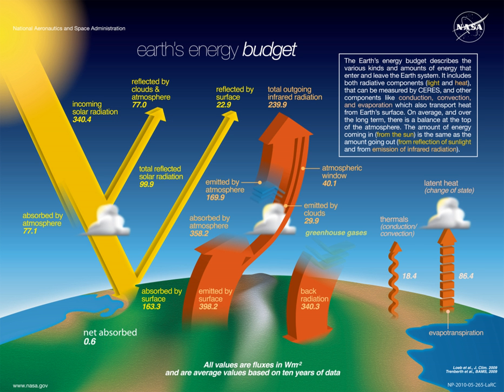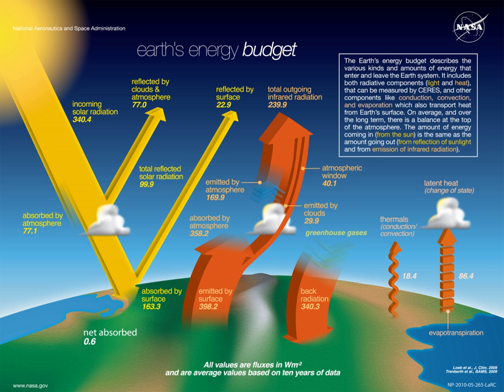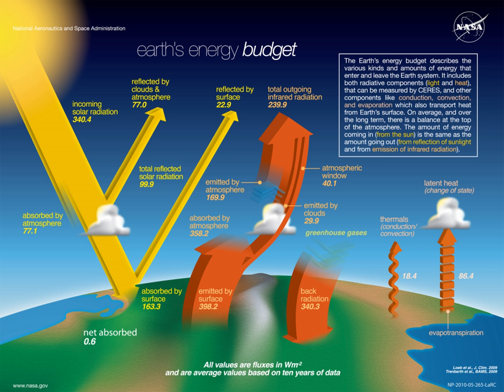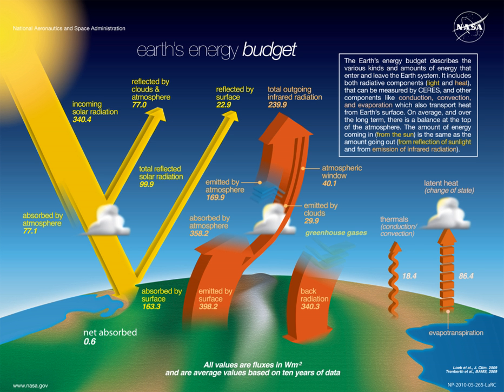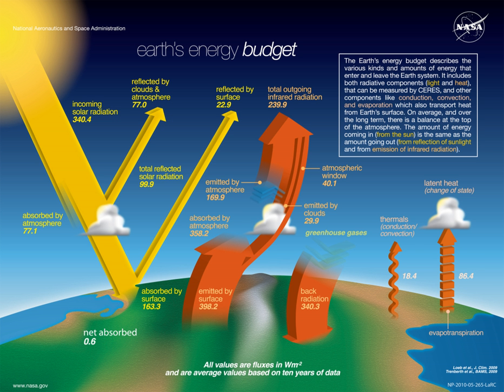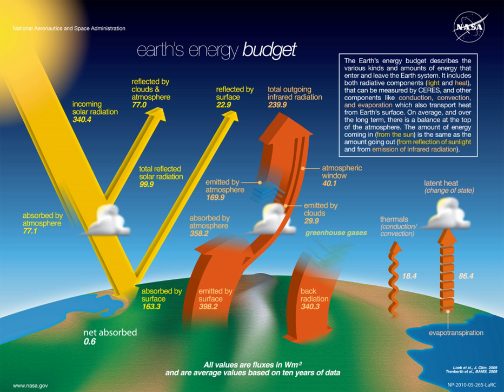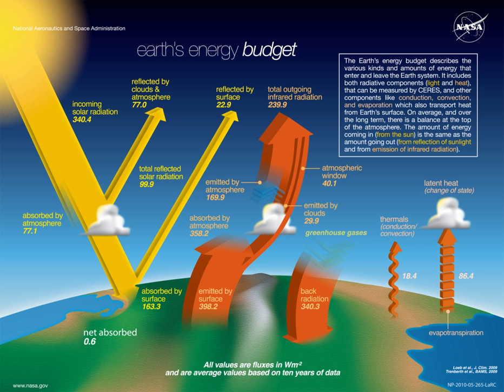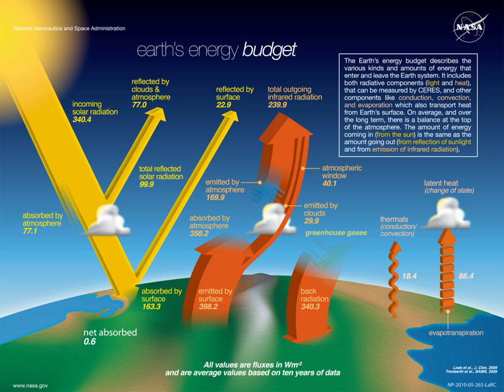Earth's radiation balance | Wikipedia audio article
00:01:57 1 Energy budget
00:02:38 1.1 Incoming radiant energy (shortwave)
00:03:45 1.2 Earth's internal heat and other small effects
00:03:56 1.3 Longwave radiation
00:05:06 2 Earth's energy imbalance
00:06:30 2.1 Indirect measurement
00:07:25 2.2 Direct measurement
00:07:47 3 Natural greenhouse effect
00:08:40 4 Climate sensitivity
00:09:26 4.1 Climate forcings and global warming
00:11:21 5 See also
00:11:46 6 Notes
00:13:31 7 References

- Socrates

SUMMARY
Earth's energy budget accounts for the balance between the energy Earth receives from the Sun, and the energy the Earth radiates back into outer space after having been distributed throughout the five components of Earth's climate system and having thus powered the so-called Earth’s heat engine.  This system is made up of earth's water, ice, atmosphere, rocky crust, and all living things.Quantifying changes in these amounts is required to accurately model the Earth's climate.

Received radiation is unevenly distributed over the planet, because the Sun heats equatorial regions more than polar regions. "The atmosphere and ocean work non-stop to even out solar heating imbalances through evaporation of surface water, convection, rainfall, winds, and ocean circulation." Earth is very close to being in radiative equilibrium, the situation where the incoming solar energy is balanced by an equal flow of heat to space; under that condition, global temperatures will be relatively stable. Globally, over the course of the year, the Earth system—land surfaces, oceans, and atmosphere—absorbs and then radiates back to space an average of about 240 watts of solar power per square meter. Anything that increases or decreases the amount of incoming or outgoing energy will change global temperatures in response.However, Earth's energy balance and heat fluxes depend on many factors, such as atmospheric composition (mainly aerosols and greenhouse gases), the albedo (reflectivity) of surface properties, cloud cover and vegetation and land use patterns.
Changes in surface temperature due to Earth's energy budget do not occur instantaneously, due to the inertia of the oceans and the cryosphere. The net heat flux is buffered primarily by becoming part of the ocean's heat content, until a new equilibrium state is established between radiative forcings and the climate response.